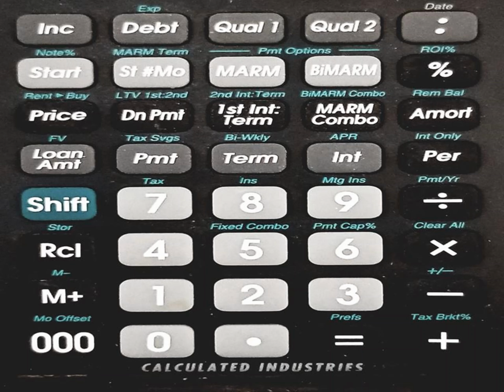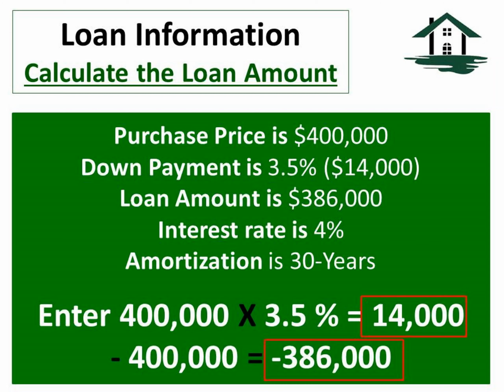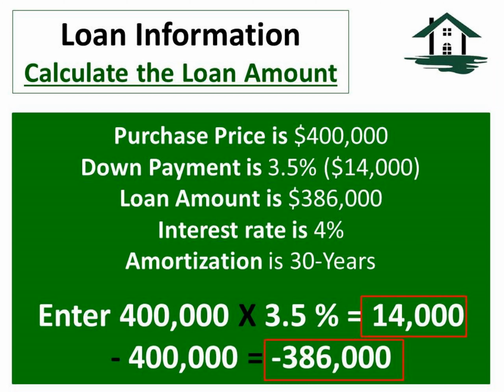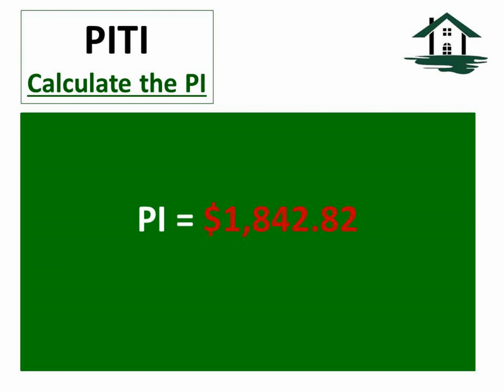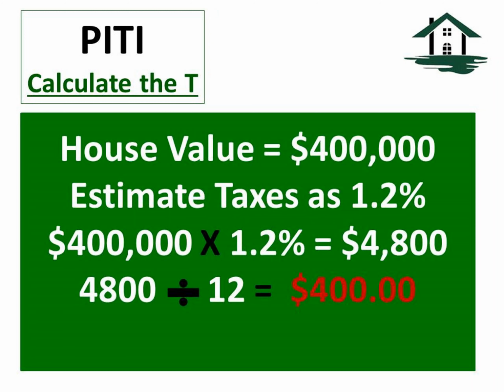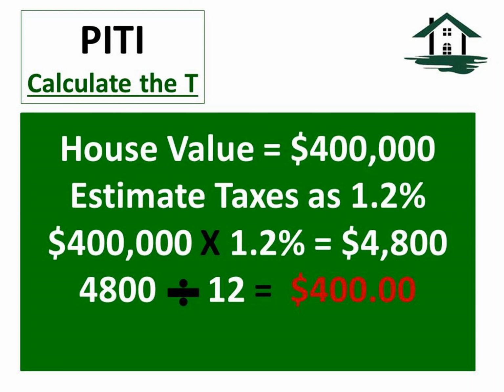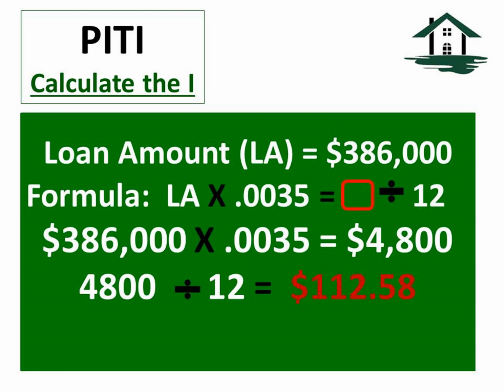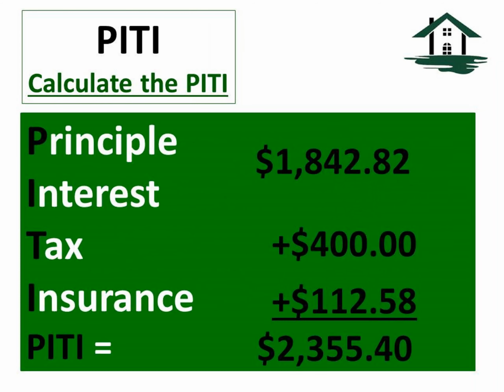How to Calculate the PITI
As real estate agents, sometimes we need to calculate a buyer's monthly mortgage payments. Watch this video to see how to calculate the Principle, Interest, Tax, and Insurance (PITI) on most financial calculators.